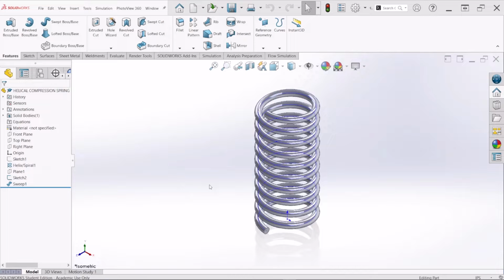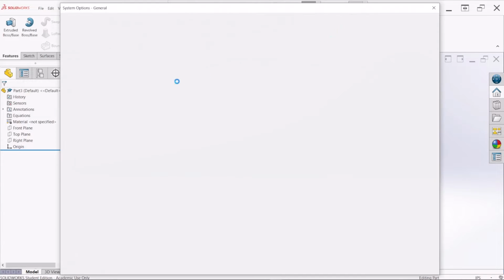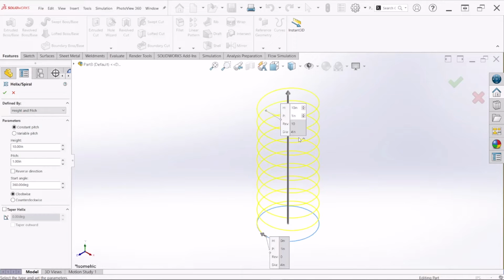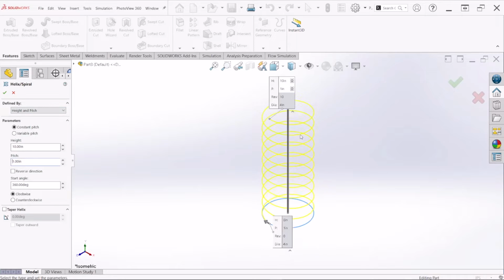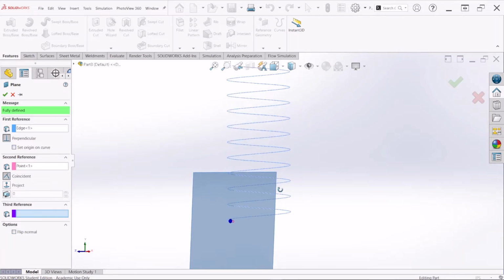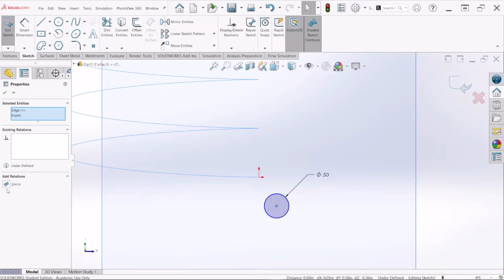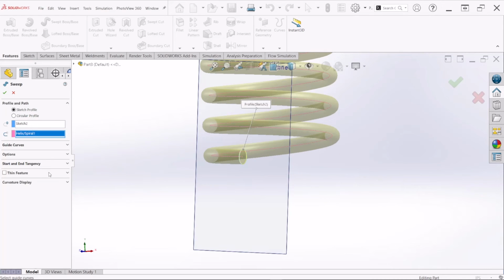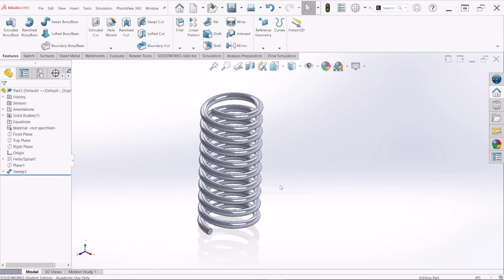Helical Spring Exercise | Compression Spring | SolidWorks for Beginners | Exercise #7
On this video tutorial we will create a helical compression spring, step by step guidance is provided. Helix Spiral feature is introduced in this video, it is a nice feature that can be used to any helical spring with a constant or variable pitch.

Some of the learning objectives of this tutorial are the following:
• Use the Swept command to create a spring wire
• Create a reference plane
• Use the helix spiral feature command
• Input spring parameters such as the mean coil diameter, wire diameter, pitch.